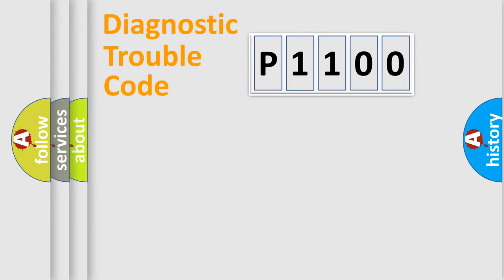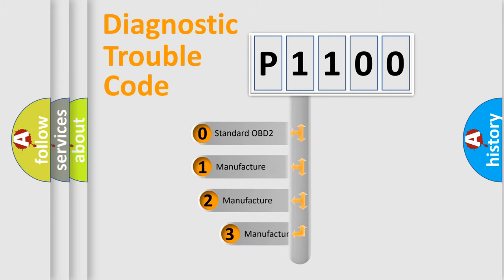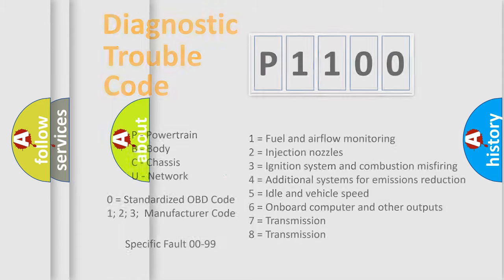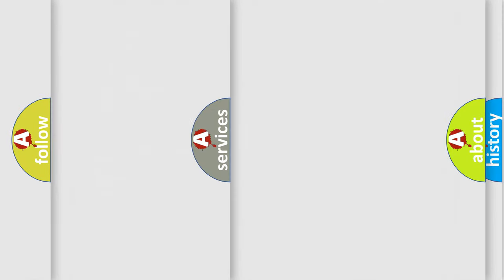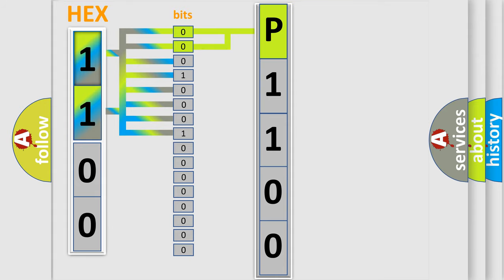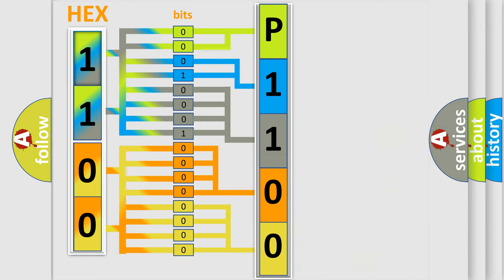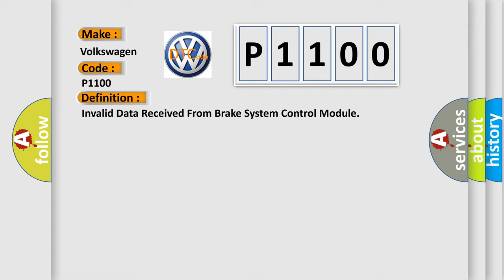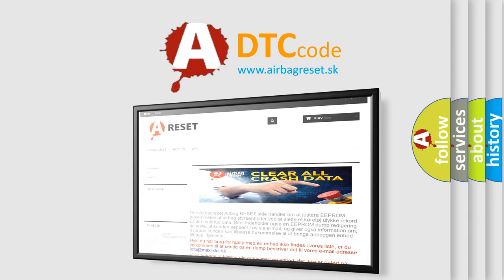DTC Volkswagen P1100 Short Explanation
Contents:
0:21 Basic DTC analysis according to OBD2 protocol standard.
1:48 Insight into programming
2:58 A diagnostically understandable description of the Diagnostic Trouble Code
3:05 Basic error definition

Make:
Volkswagen
Code:
P1100
Definition:
Invalid Data Received From Brake System Control Module
Description: